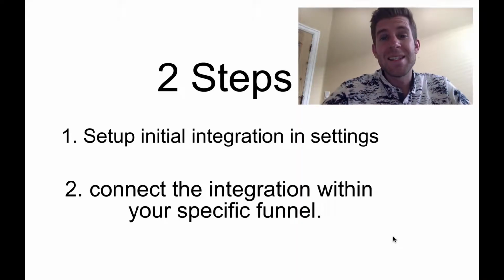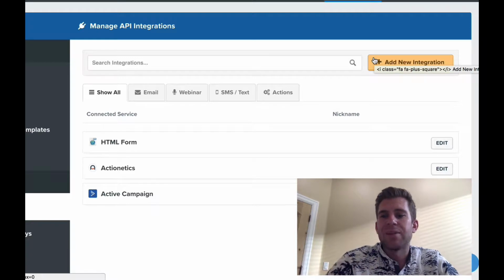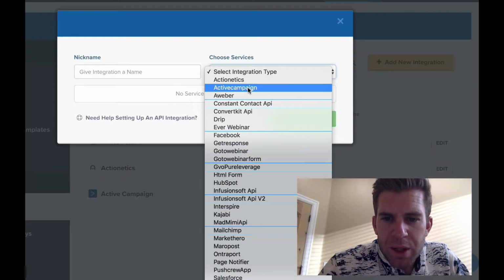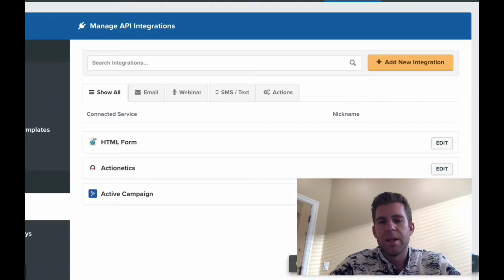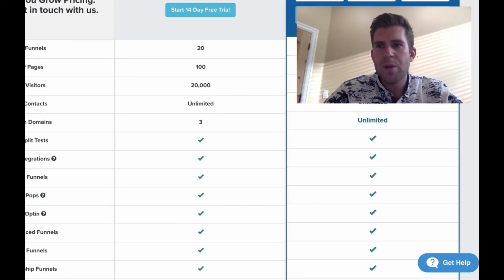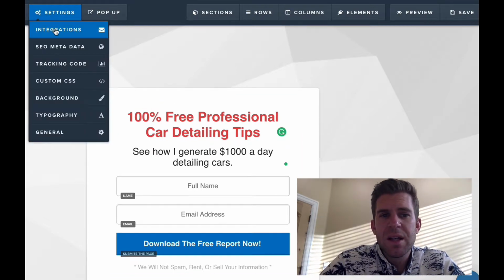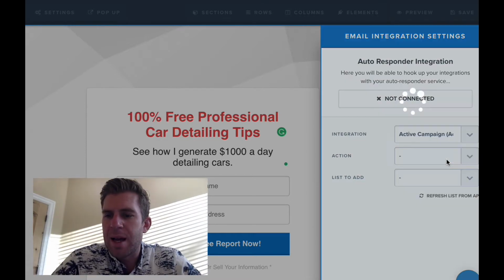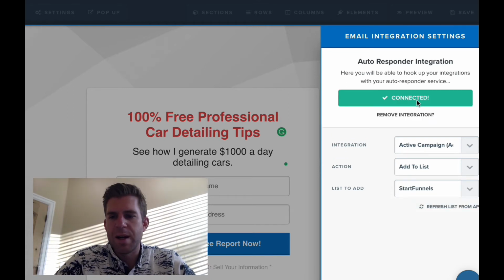2 Steps - How to set up Email Integration in ClickFunnels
If you have a standard ClickFunnels account you need to integrate an email autoresponder. Active Campaign is one that I use and recommend. It is easy to use and very inexpensive.

In this video I share the basic steps of how to get your funnels setup to use the email integration.